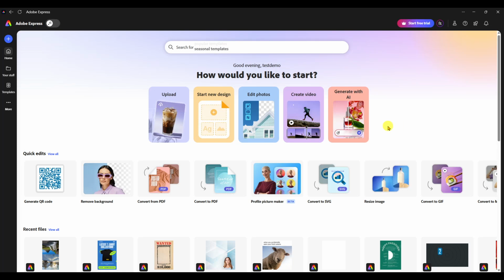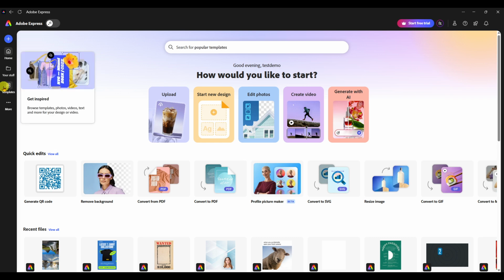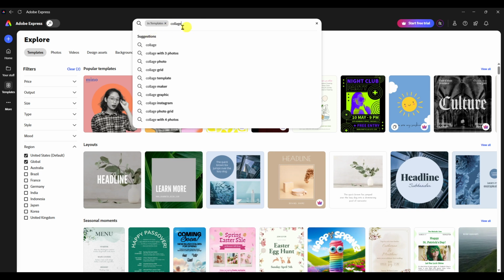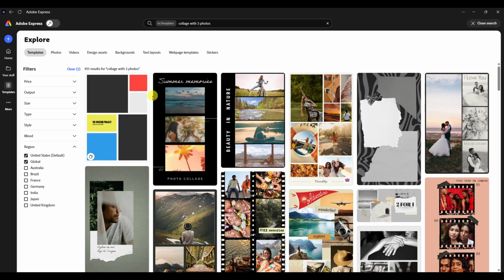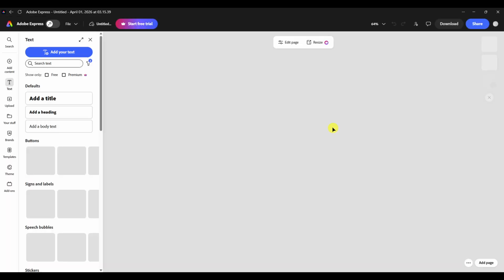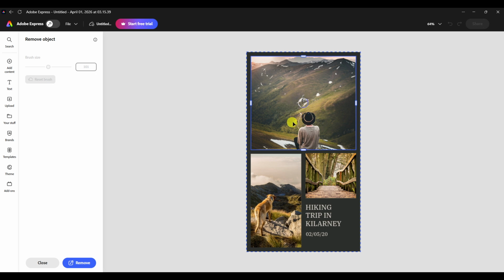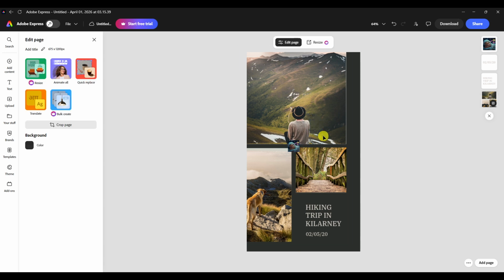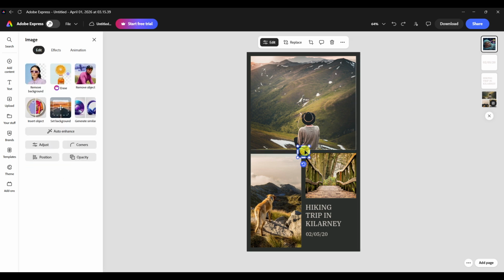How To Make A Collage In Adobe Express (2026) (Complete Guide)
In this video, you’ll learn how to make a collage in Adobe Express step by step. This complete guide shows you how to use Adobe Express collage maker tools to create beautiful photo collages easily.

We’ll cover how to make a collage in Adobe Express, how to use collage layouts, and how to apply creative designs with Adobe Express. You’ll also learn Adobe Express design tips, explore photo editing tools, and improve your Adobe Express graphics to make stunning collages quickly.

This Adobe Express tutorial 2026 is perfect for beginners who want to create amazing collages using simple Adobe Express tools.